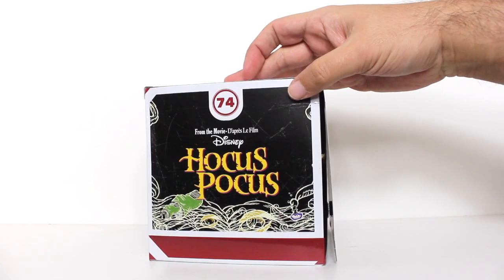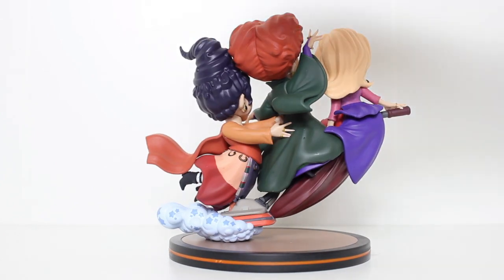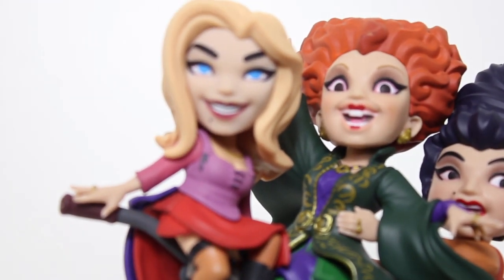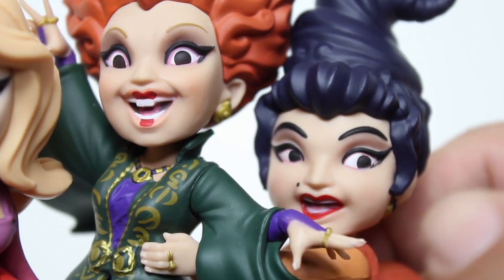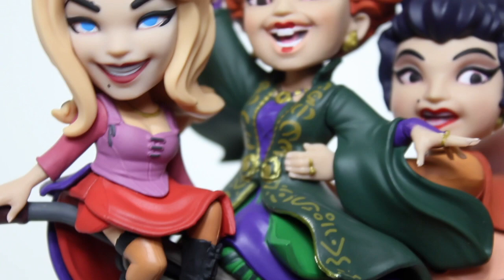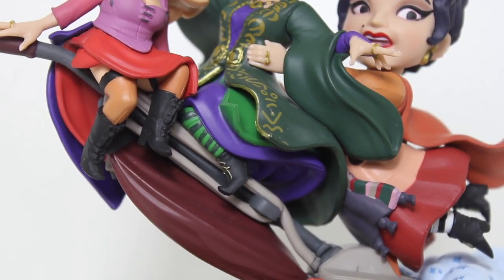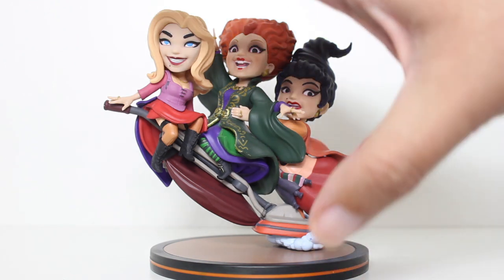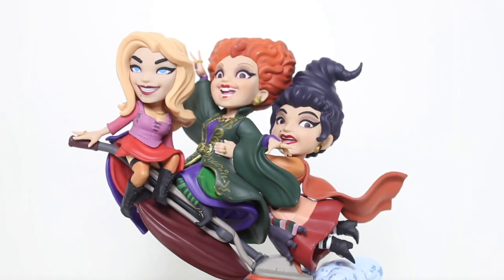Q-Fig Max HOCUS POCUS Statue Review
Unboxing & review of Disney exclusive Quantum Mechanix Hocus Pocus Q-Fig Max diorama. by John Carlos McMaster.

toy review
chibi-style figure
Hocus Pocus Q-Figs
Quantum Mechanix Hocus Pocus figures
Unboxing & review of Disney Store exclusive QMx Sanderson Sisters Q-Fig Max statue from Hocus Pocus.
Mary Sanderson
Winifred Sanderson
Sarah Sanderson